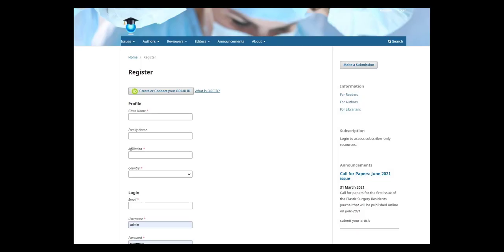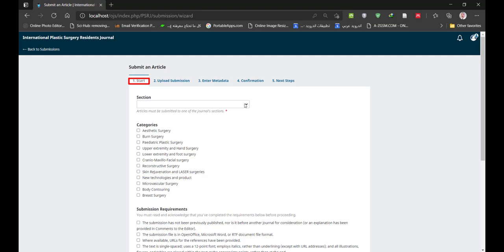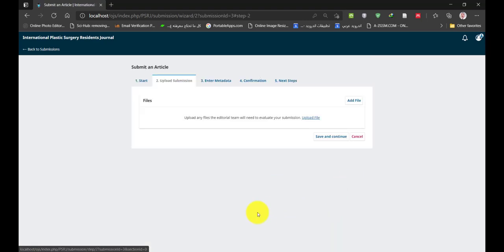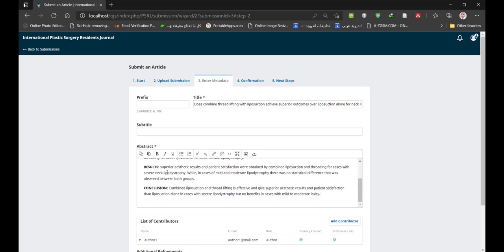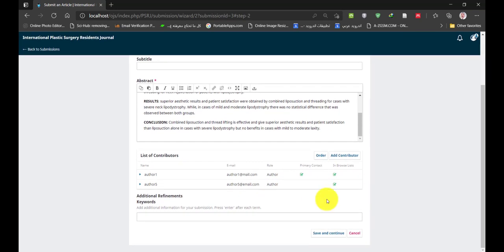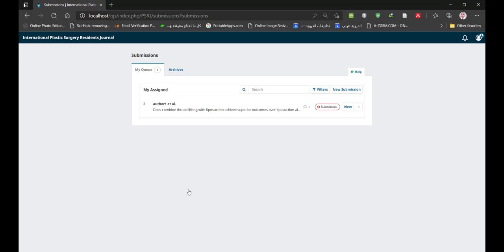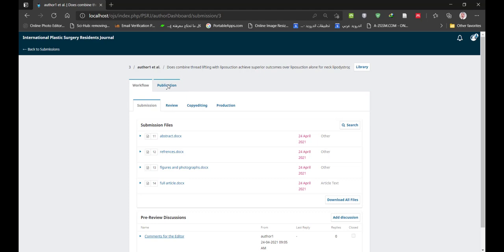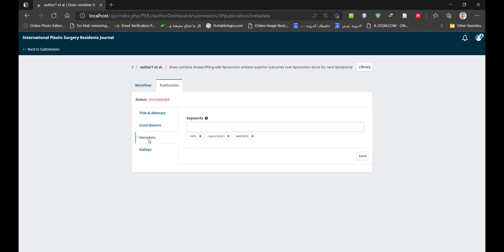2- Submitting an Article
in this video we will explain how to submit an article to the journal as well as to edit the metadata if required